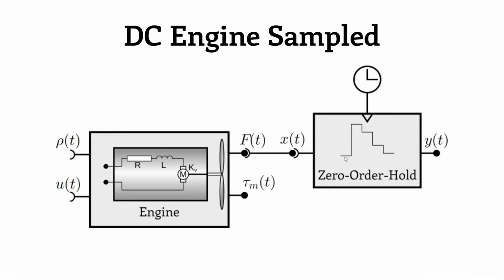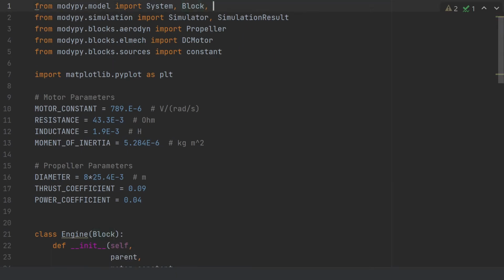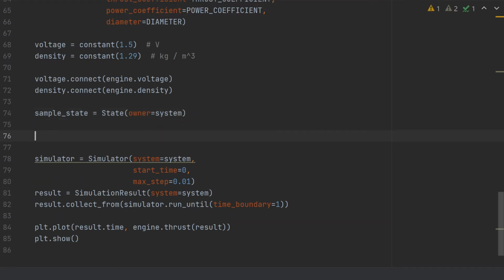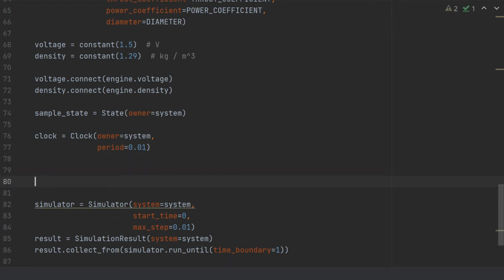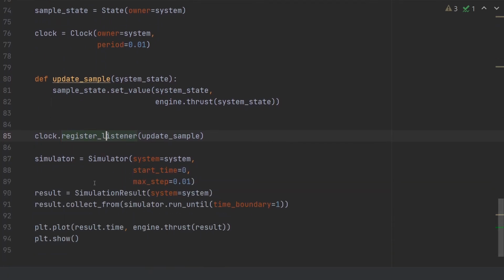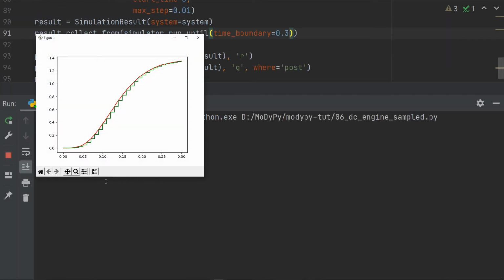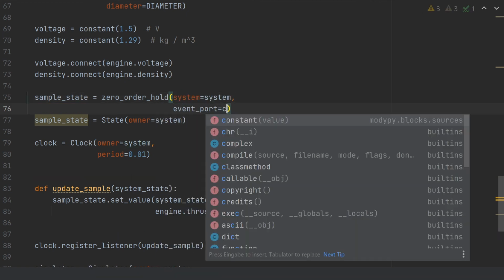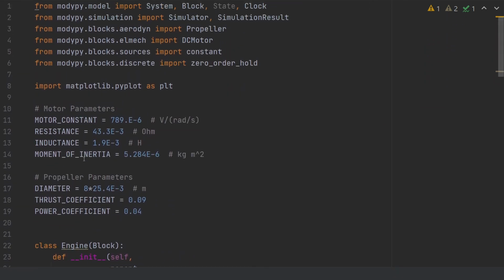MoDyPy V3.0 Basics 6: Discrete Time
In this tutorial, you will learn how to use clocks, discrete-time-states and the zero-order-hold element to sample and update signals at periodic intervals.

Contents
00:00:00 - Teaser
00:00:30 - Theory
00:01:02 - Coding
00:01:42 - Adding the Sample State
00:02:32 - Adding a Clock
00:03:23 - The Event Handler
00:04:02 - Registering the Event Handler
00:04:35 - Plotting the Results
00:05:38 - The zero_order_hold Block
00:06:56 - More Clock Features

About MoDyPy
MoDyPy is a framework for hierarchical modelling, simulation and analysis of dynamic systems in Python.